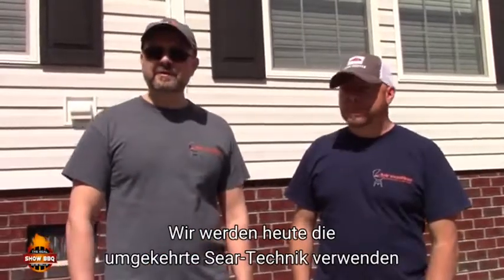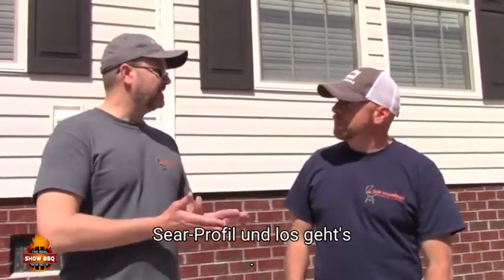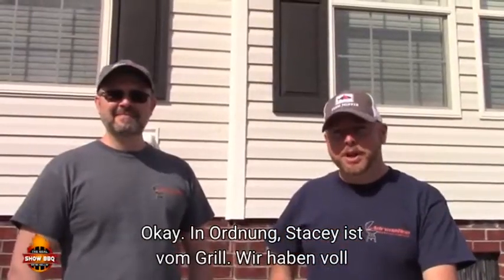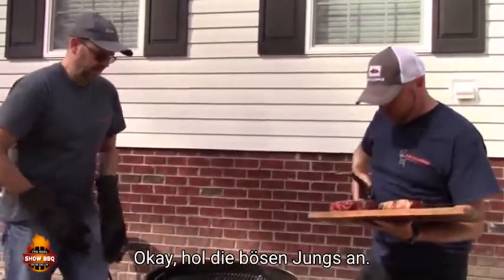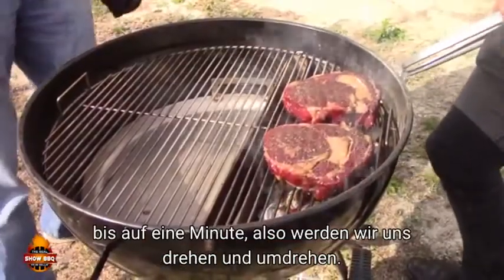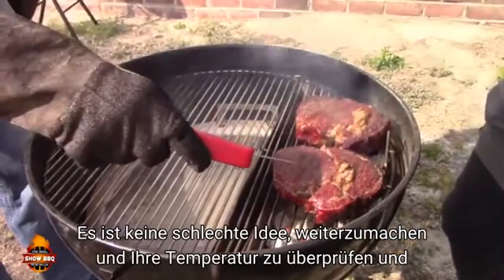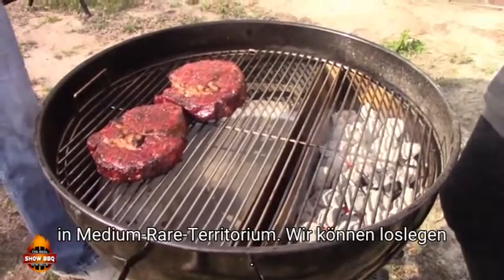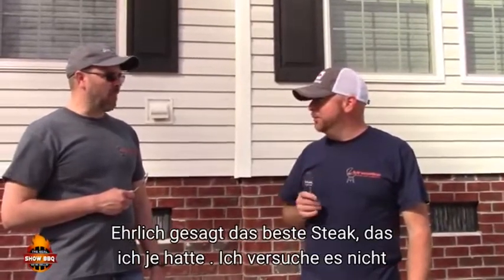The American way to grill meat on charcoal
The beef top is a piece of beef from the belly of the cow. Generally, this is one of the leanest or leanest cuts of beef available, but is usually purchased with a layer of fat around it. This piece can be used in many different dishes, such as B. Bourguignon beef, and can also be roasted or fried whole. Due to the low fat content of the cuts, it is best to cook them slowly so that the meat does not dry out. Top Round is another common name for this cut.

Licence